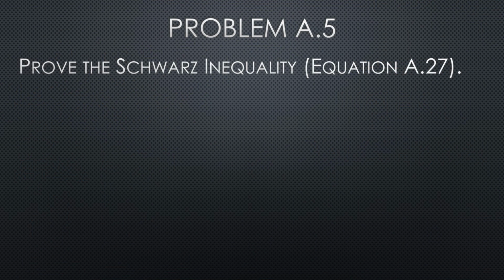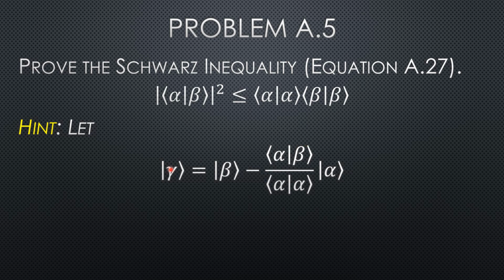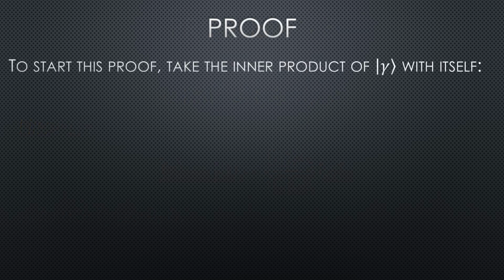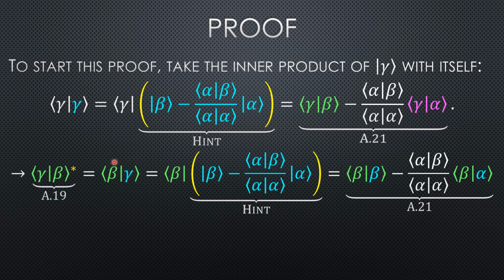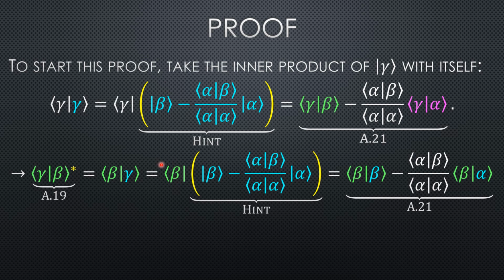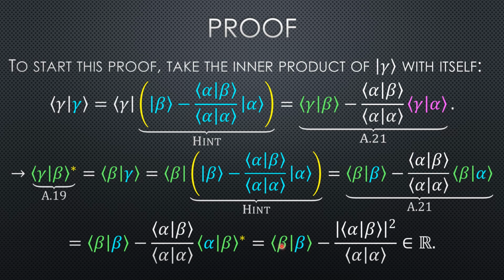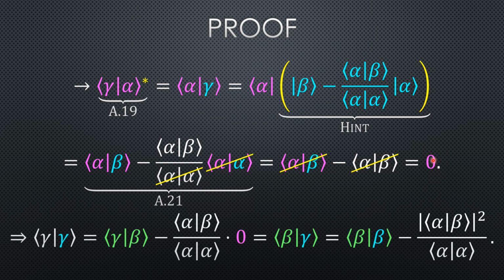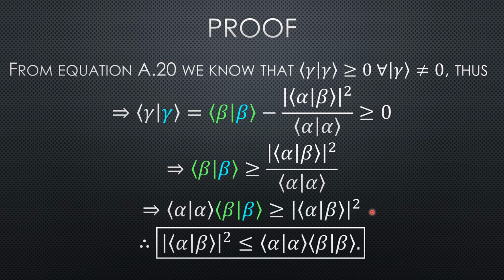Problem A.5 - Proof of the Schwarz Inequality: Intro to QM Appendix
This video looks into the fascinating world of mathematical physics by proving the Schwarz inequality. This fundamental principle, often overshadowed by its famous cousin the Cauchy-Schwarz inequality, plays a crucial role in quantum mechanics and beyond.

• 𝙿𝚛𝚘𝚋𝚕𝚎𝚖 𝙱𝚛𝚎𝚊𝚔𝚍𝚘𝚠𝚗 𝚃𝚒𝚖𝚎 𝚂𝚝𝚊𝚖𝚙𝚜:
00:00 - Intro & Background.
00:25 - Problem Statement.
02:49 - Proof.
09:47 - Concluding Remarks.